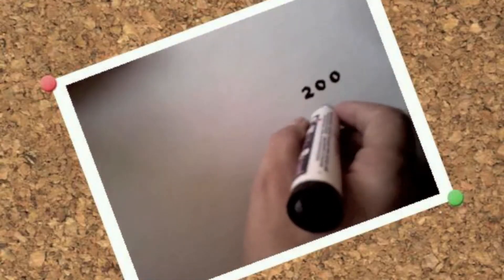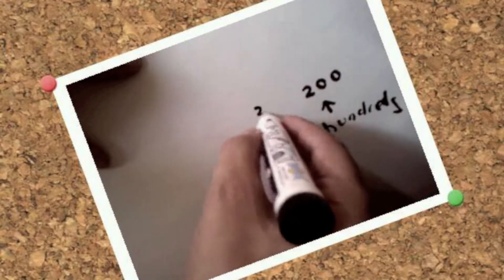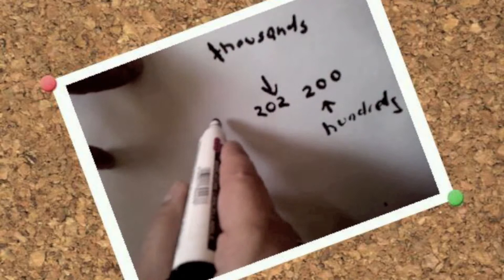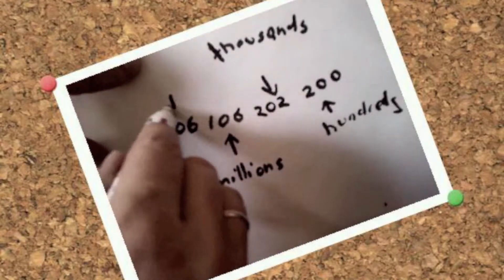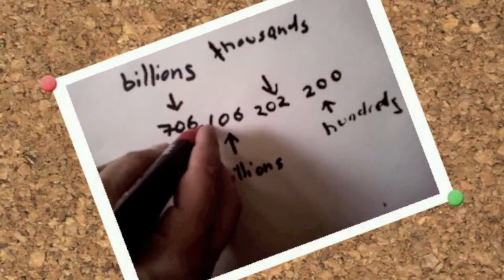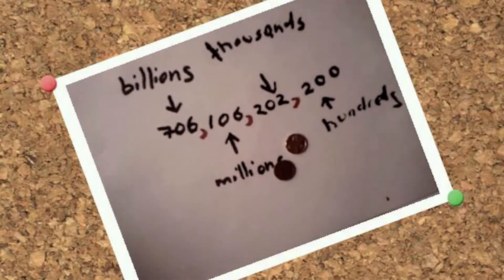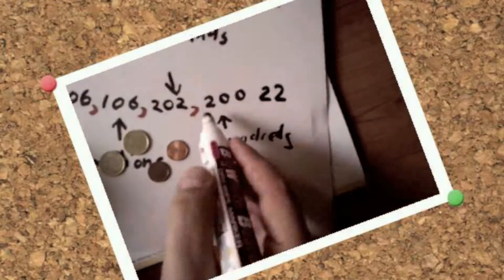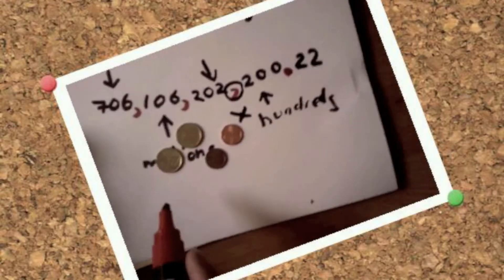English and numbers: Comma or fullstop? (place marker, decimal marker)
Working in English?

When do you use a comma or a period/full stop in English with numbers?
Why won't that spreadsheet accept your comma?